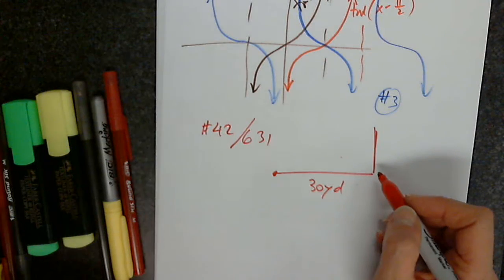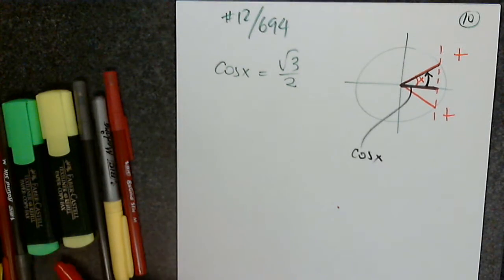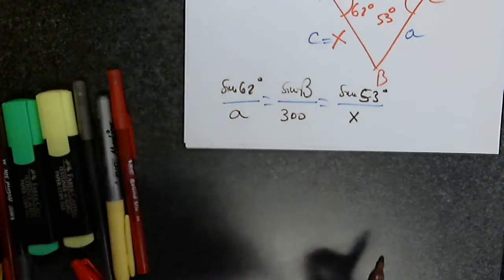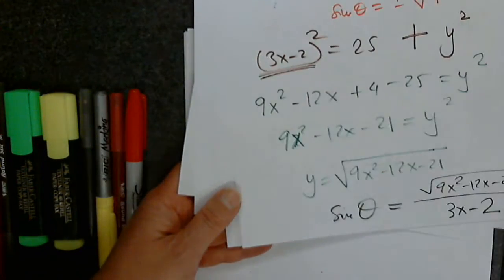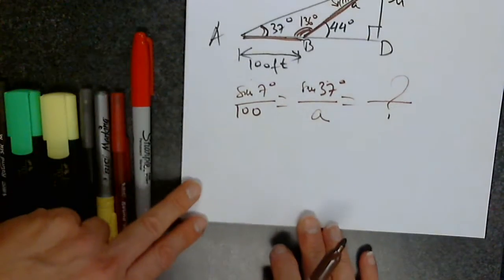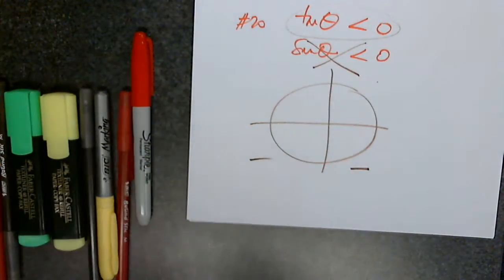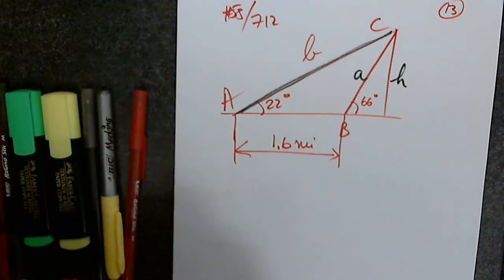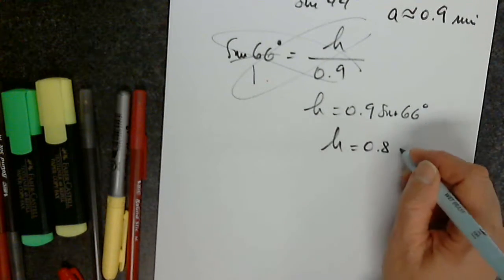MAT 141 TEST 4 REVEW PART 2